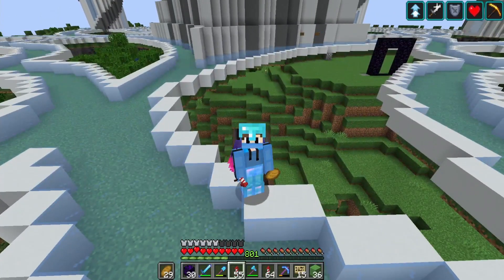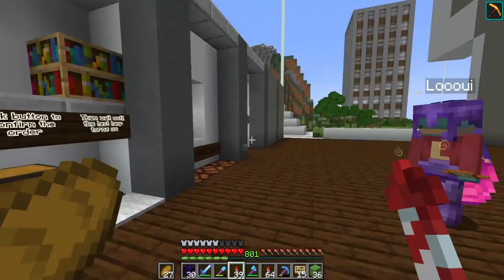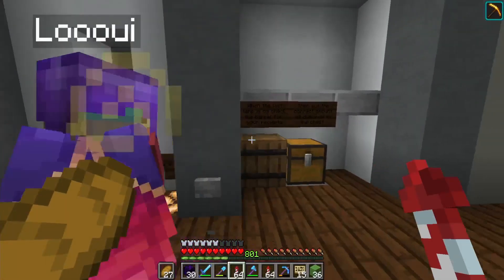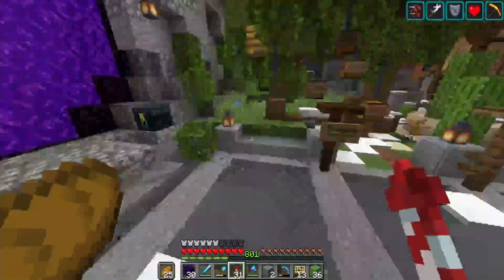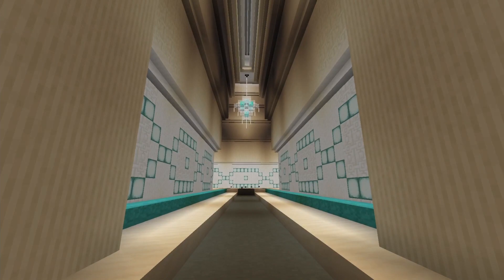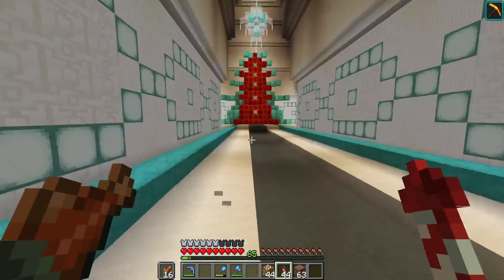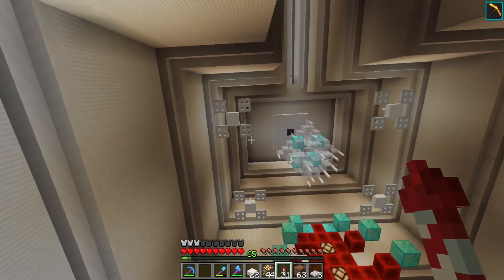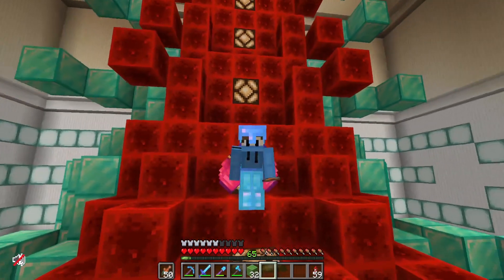Terracraft | Episode 12: THRONE ROOM!